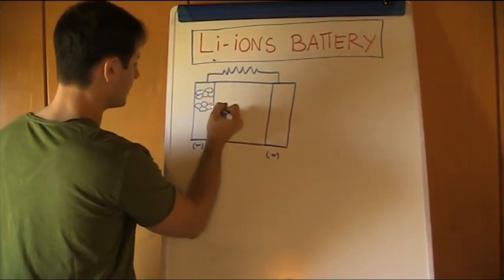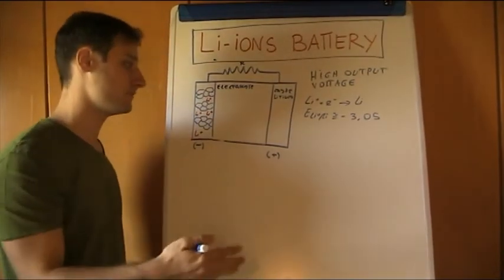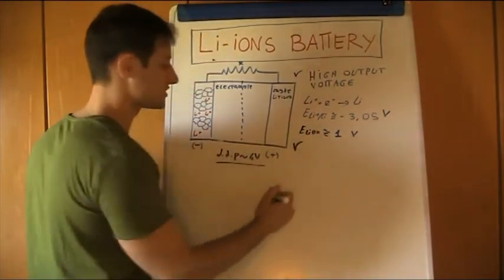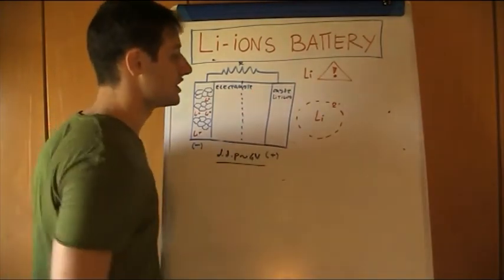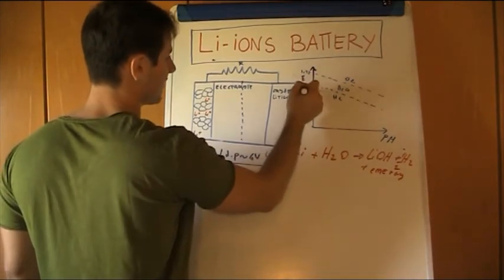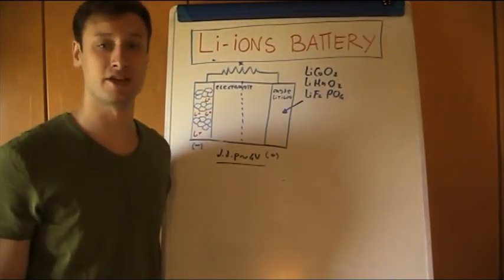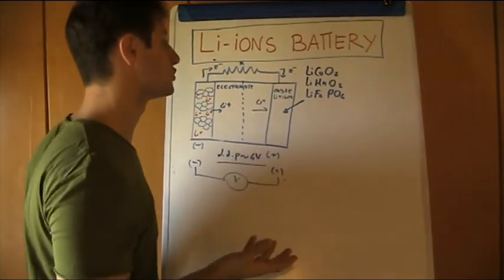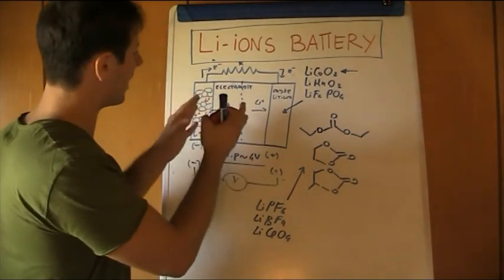ELECTROCHEMISTRY LESSON 29 - Li-IONS BATTERY ( PART 1 )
Lesson twentynine of this new series of videos on electrochemistry.
Topics covered in the video:
- Litium-Ions battery;
- PROS and CONS of Li;
- Intercalation mechanism;
- Composition of Li-ions electrodes;
- Composition of electrolyte.